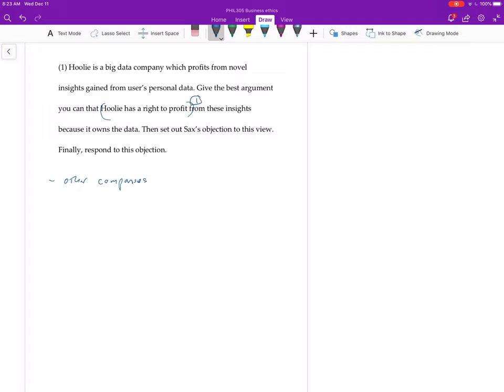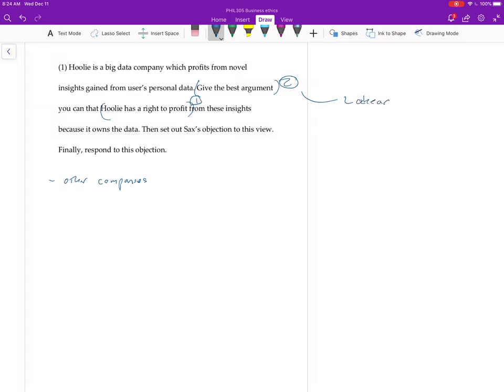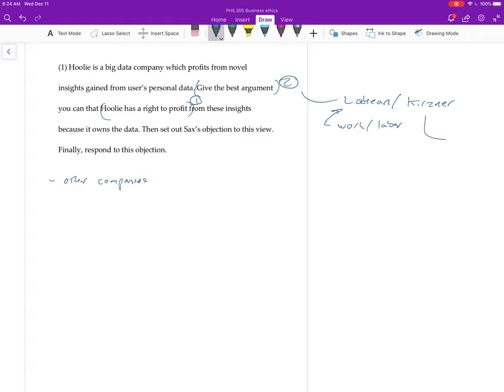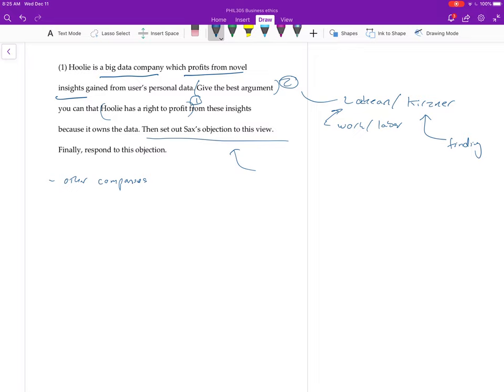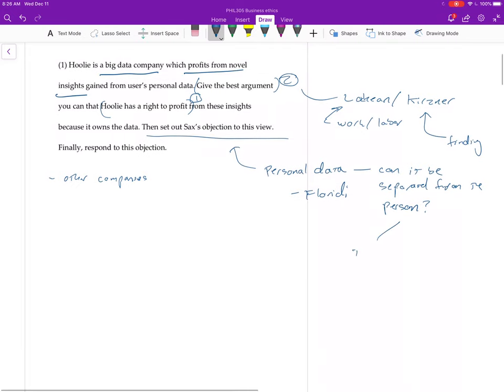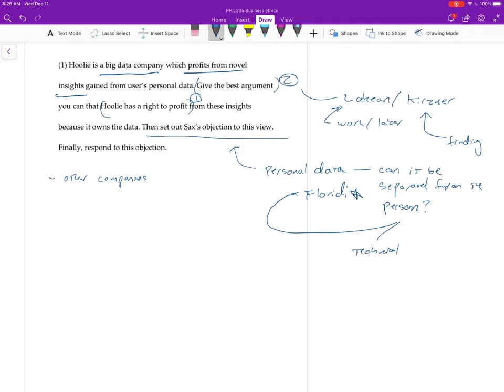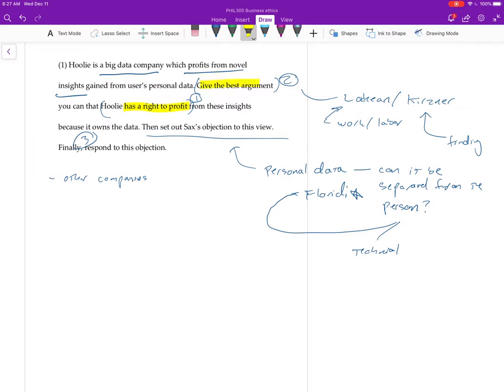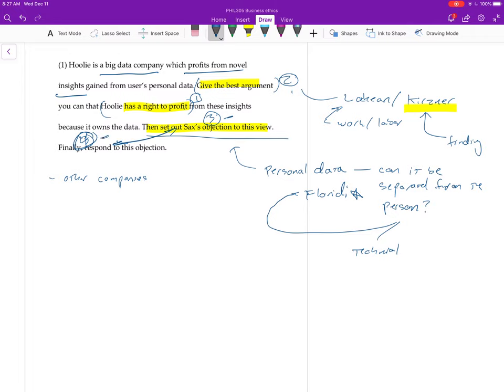F19E2 Question 1